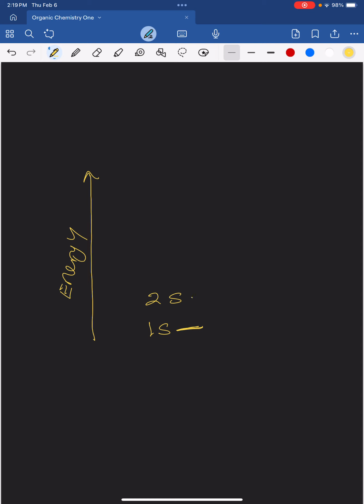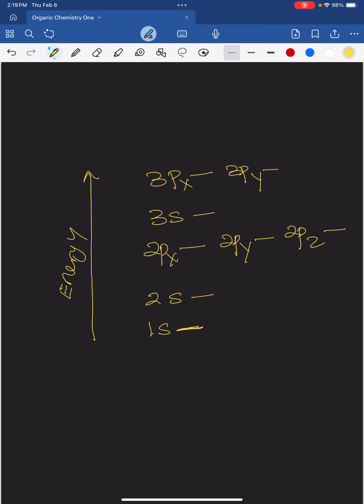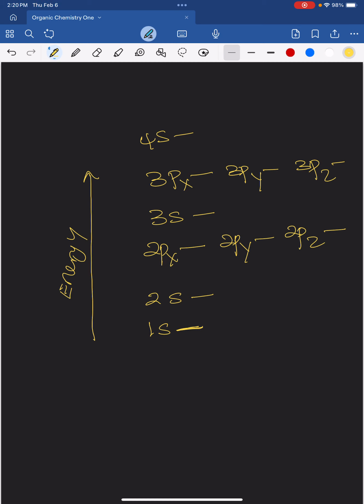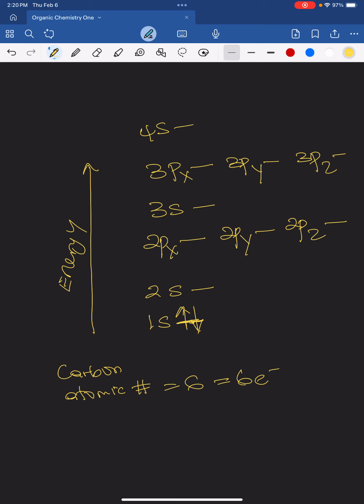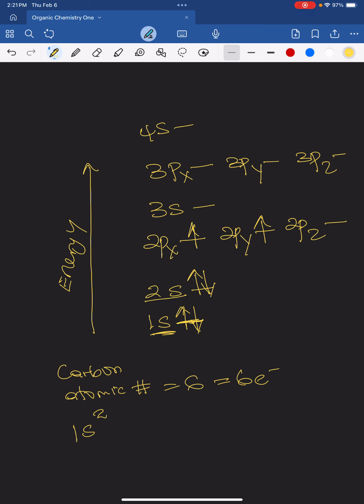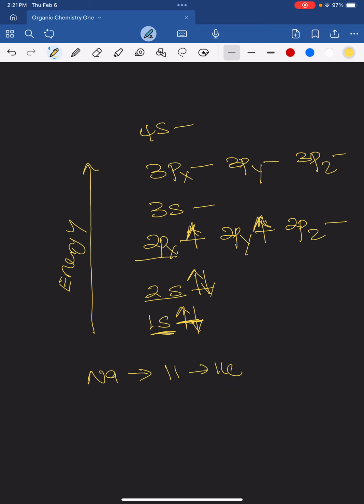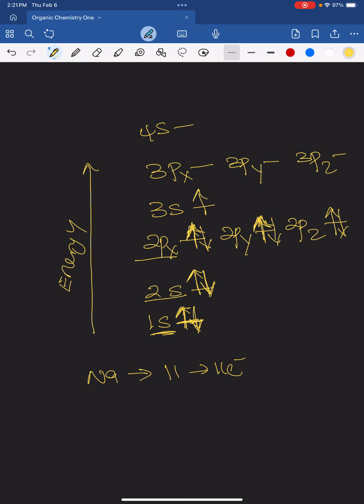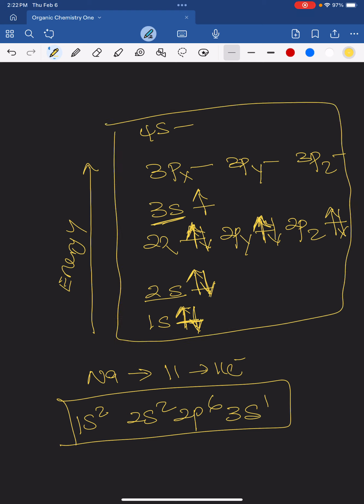Electronic Configuration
Unlock the secrets of electron configuration!

In this video, Dr. K Johnson breaks down how electrons are arranged in atoms, explaining the Aufbau principle, Hund's Rule, and the Pauli Exclusion Principle. Perfect for students in Organic Chemistry I who needs a refresher in General Chemistry, this lesson uses clear examples to help you master orbital diagrams and electron notation with confidence.

📘 Great for exam prep and class review.